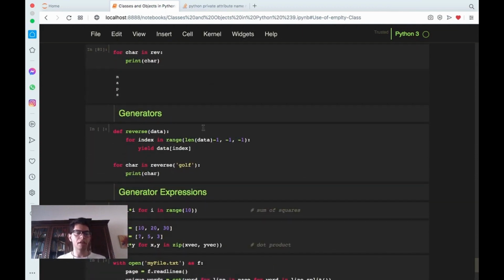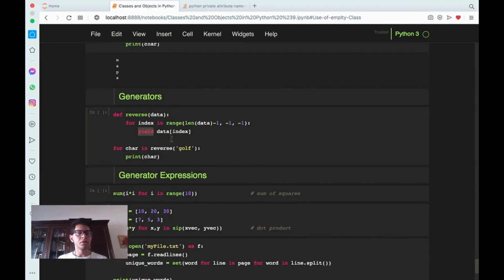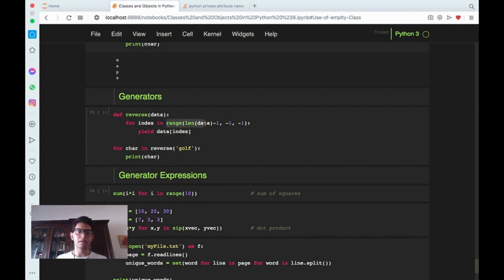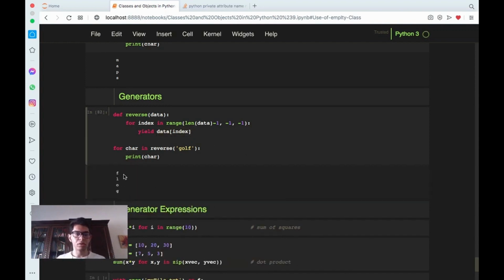🔥 Unleashing Power:Dive Deep into Generators in Python for Max Efficiency!🚀